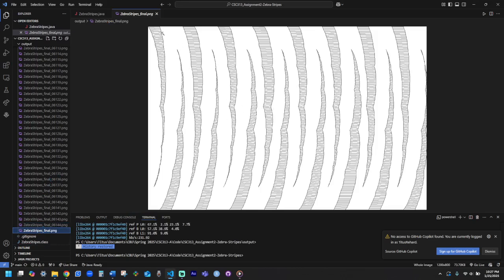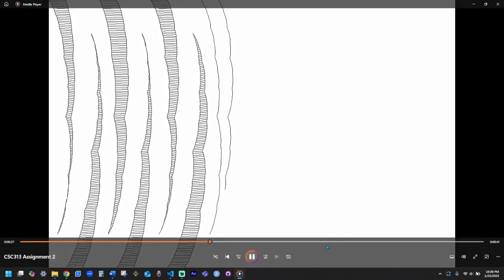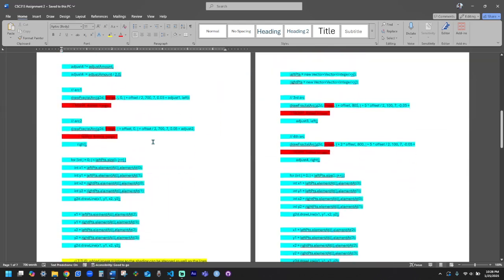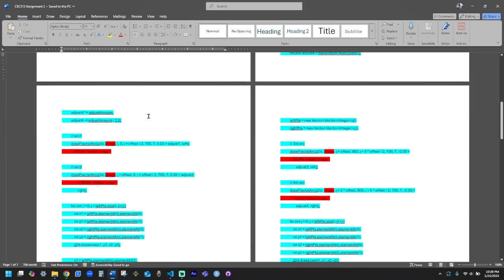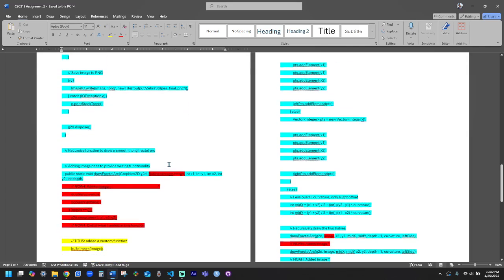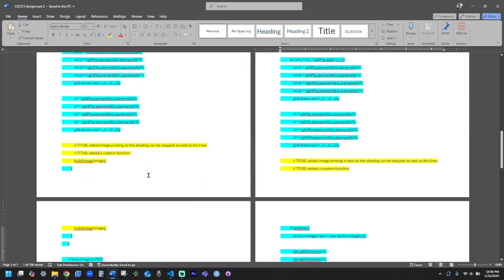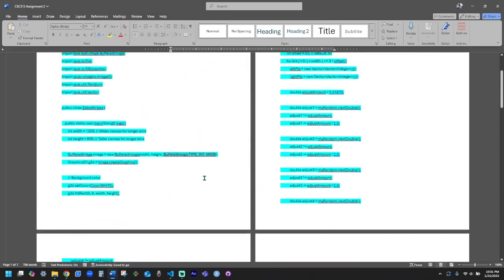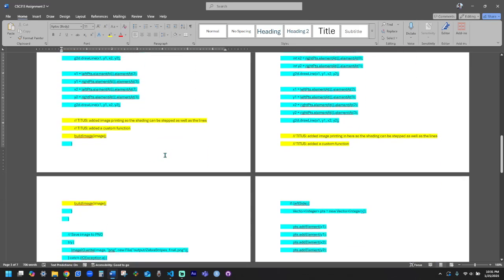CSC313 Assignment 2